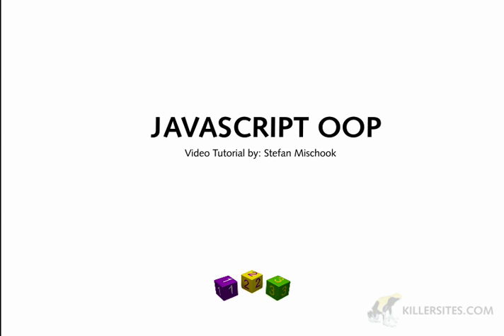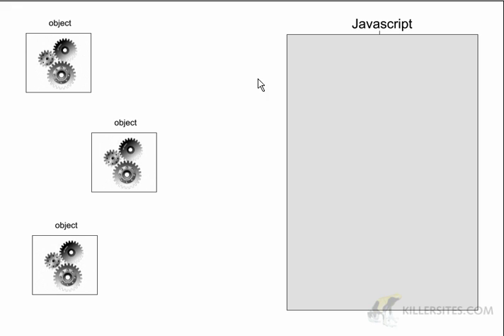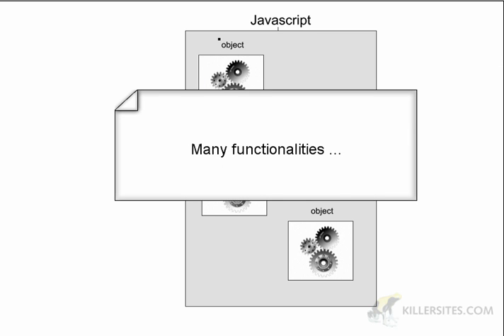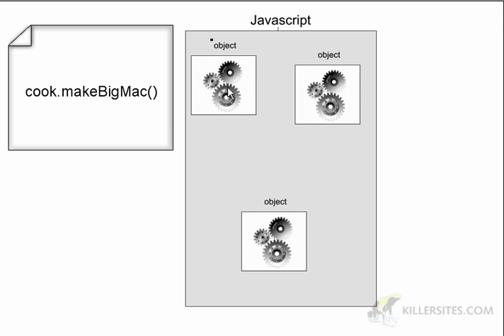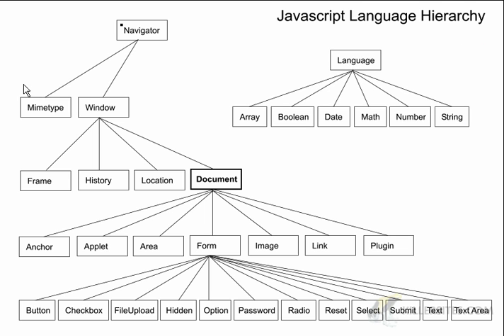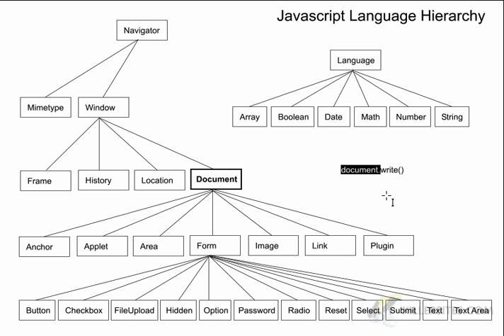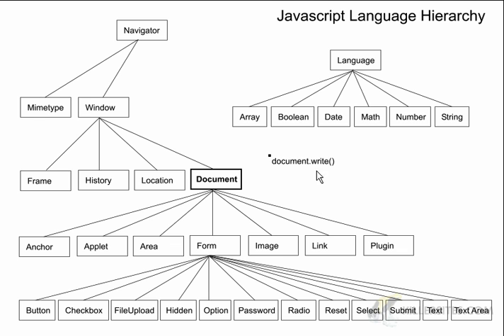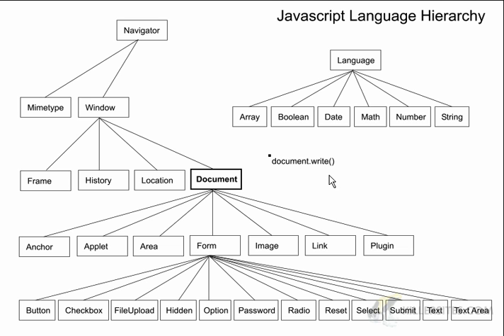11 Javascript Objects Birds Eye View